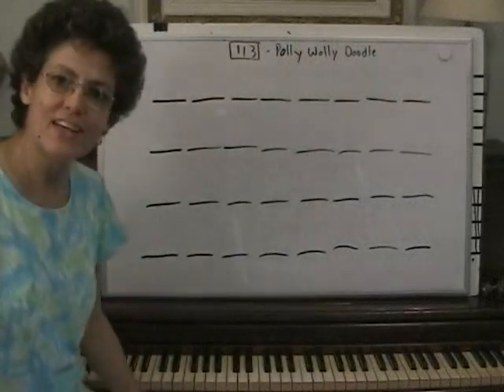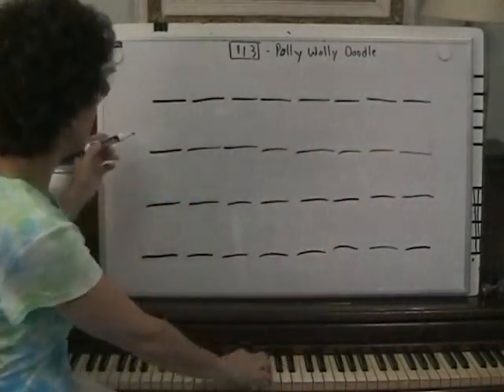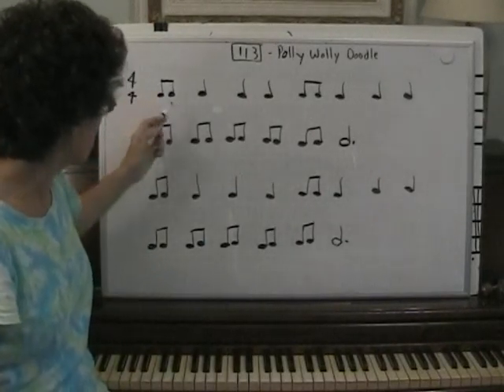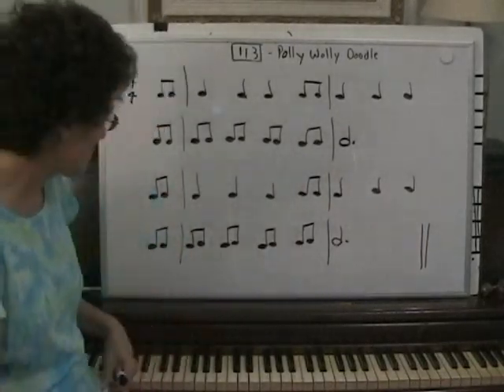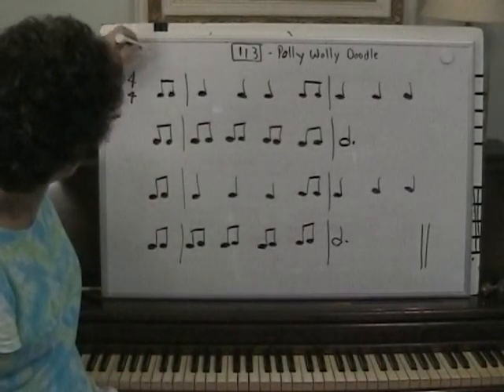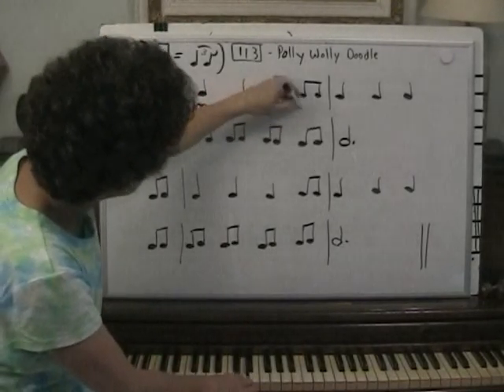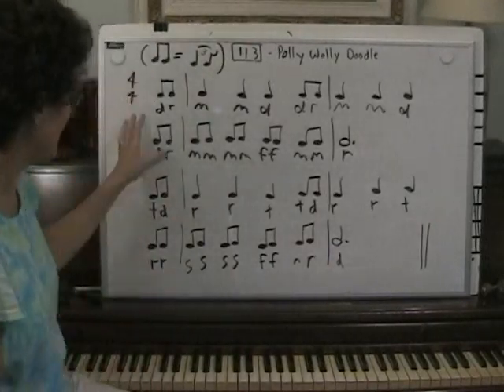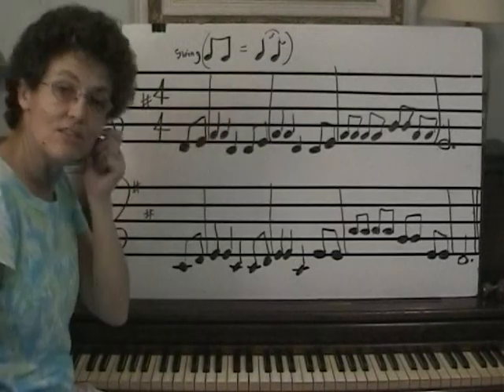113 - notating Polly Wolly Doodle in D major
This lesson walks you through the process of notating a song starting with the rhythm, adding the solfege and then transferring that to the staff.  This song is notated with straight rhythms but sung with swing rhythms.  There is a short explanation of what this means. I use a movable "do" system where "do" becomes the tonic note in major keys.